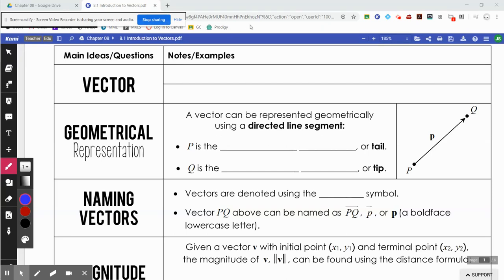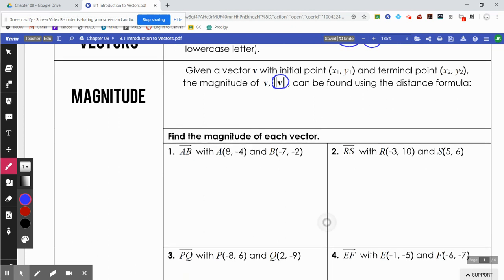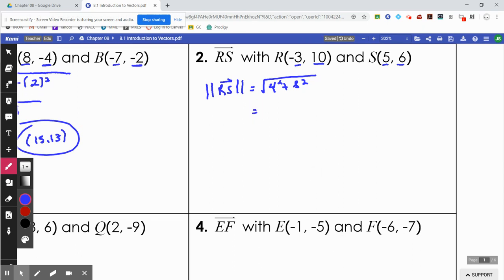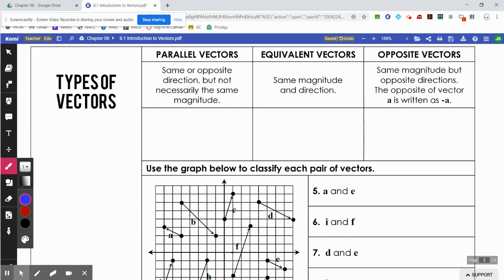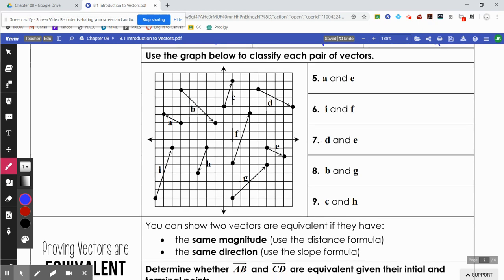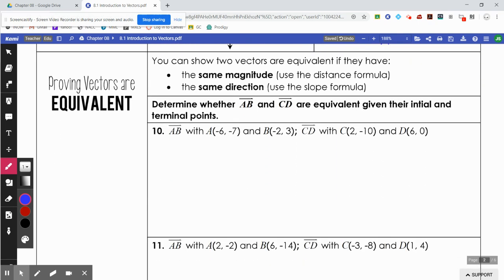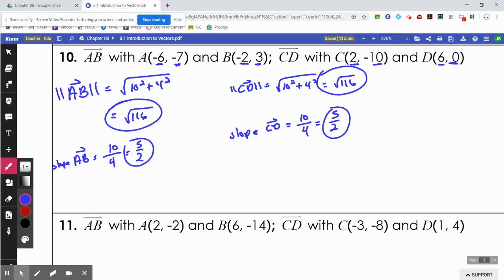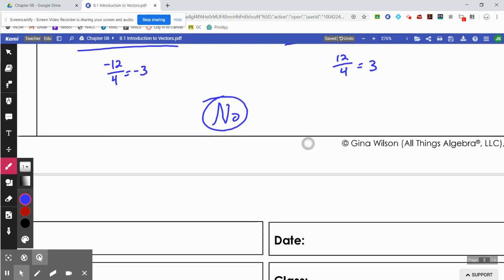8.1 Introduction to Vectors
Vectors are quantities that possess both magnitude (size) and direction. In a geometrical representation, vectors are depicted using directed line segments with an initial point (starting point) and a terminal point (ending point). Vectors are denoted by symbols such as arrows or bold letters. The magnitude of a vector can be determined using the distance formula or the Pythagorean theorem, depending on the given components.

Parallel Vectors: These vectors have the same or opposite directions but do not necessarily need to have the same magnitudes. They are illustrated by lines that never intersect.

Equivalent Vectors: Equivalent vectors have identical magnitudes and directions, indicating vectors of equal length and direction.

Opposite Vectors: Opposite vectors possess the same magnitude but are pointing in opposite directions, often represented as the negative of each other.

Vector Classification
To classify vectors, we can observe their directional relationships and lengths, determining if they are parallel, equivalent, or opposite. Utilizing concepts of slopes and distances, we can identify these relationships accurately.

Vector Classification Results from the Graph:
Opposite and Parallel Vectors:

Vectors A and E are parallel and opposite.
Equal Vectors:

Vectors I and F are equal in length and direction.
Parallel Vectors:

Vectors D and E are parallel but differ in length.
No Defined Relationship:

Vectors B and G do not exhibit a significant relationship.
Opposite Vectors:

Vectors C and H are opposite in direction but have equal lengths.
Proving Vector Equivalence
To demonstrate vector equivalence, we compare magnitudes and slopes of given vectors. Equivalence is confirmed when two vectors exhibit the same magnitude and direction, indicating their equality.

Verification of Vector Equivalence:
Vectors AB and CD:

Magnitudes are equal, and slopes match, confirming their equivalence.
Vectors BC and FG:

Similar magnitude but opposite slopes indicate non-equivalence.
By analyzing the components of vectors using mathematical formulas, we can determine their properties accurately, classifying them based on their characteristics and directional relationships.